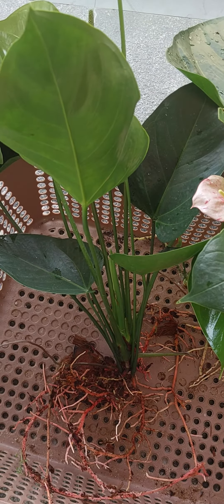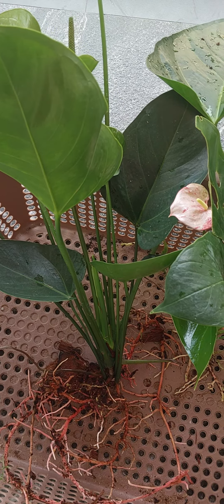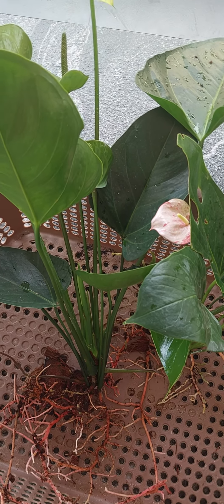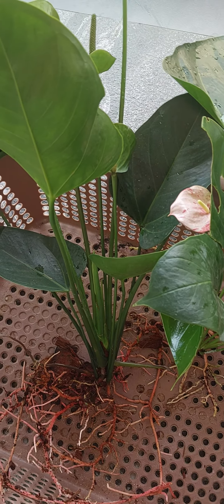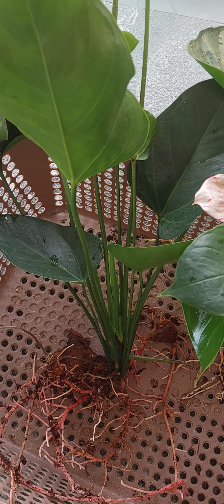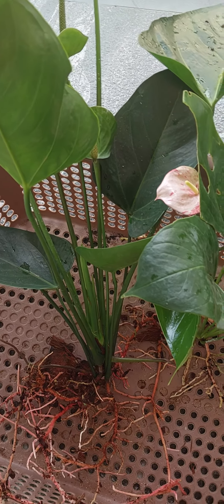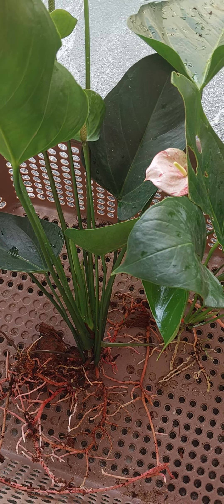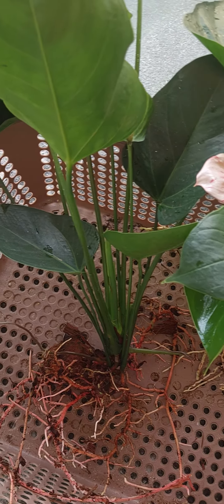April 3, 2024😍වගාවට වටිනා වර්ග එකතු කරගන්න ආස ඔයාට👊👊ෆ්ලෑස්